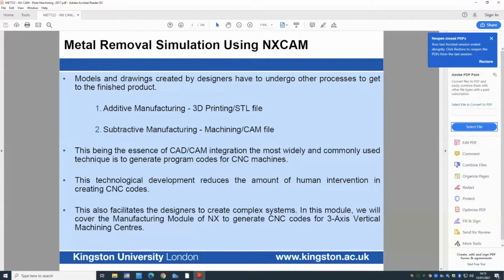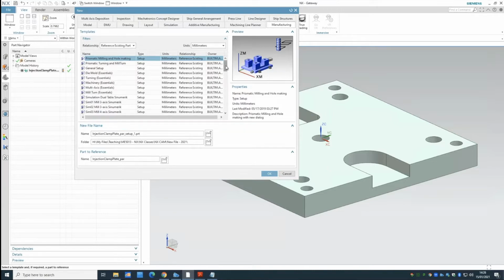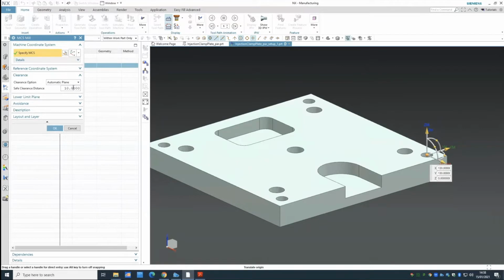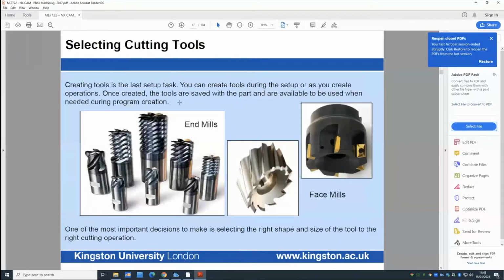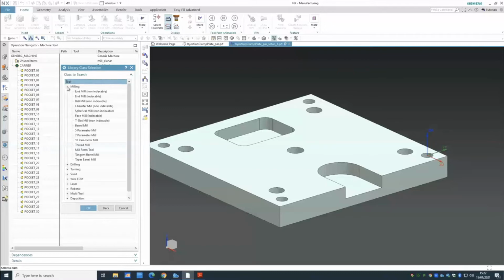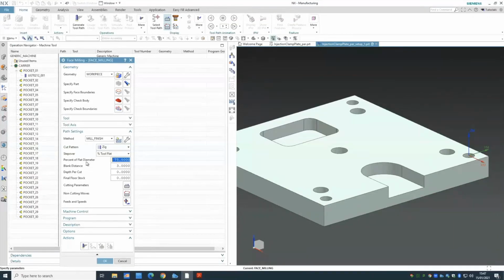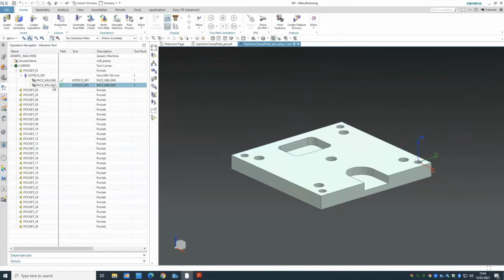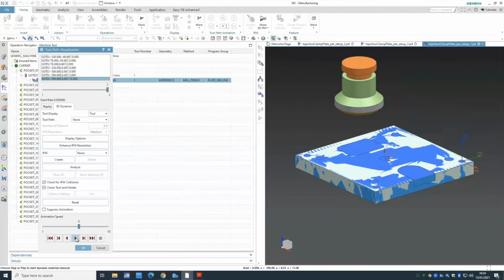Introduction to Computer Aided Manufacturing (CAM) using Siemens NX - Part 1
NX CAM provides comprehensive and integrated NC programming capabilities in a single system. This enables the use of consistent 3D models, data and processes to seamlessly connect planning and shop floor operations with a digital thread.

You can streamline and automate NC programming, while reducing cycle time, using powerful, application-specific tools. From 2.5-axis machining and mold manufacturing, to simultaneous 5-axis milling and high-volume production, NX allows you to use one CAM software to make better parts faster.

In this session, Esfandiar takes you through the CAM user interface of Siemens NX. He introduces how to set up a model for CAM, then goes though the Machining Setup, Defining Geometry, Creating Tools and Operations. He also discuss about the Machining Toolpath Optimisation & Simulation and Post-Processing at the end.